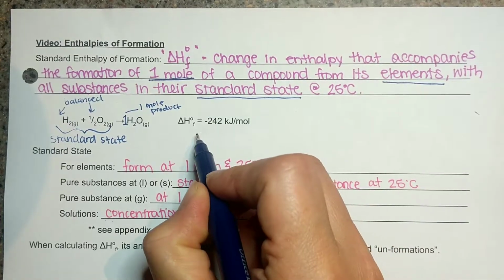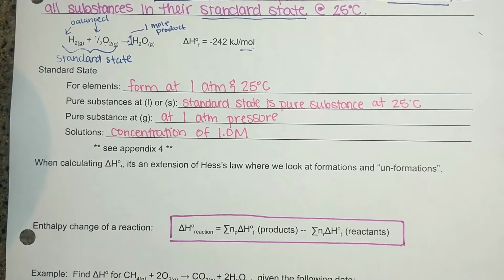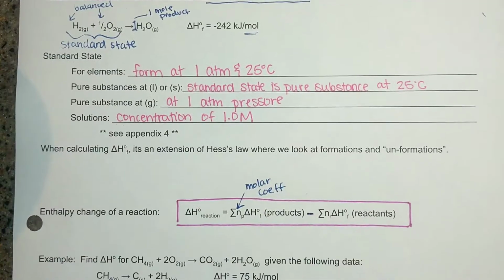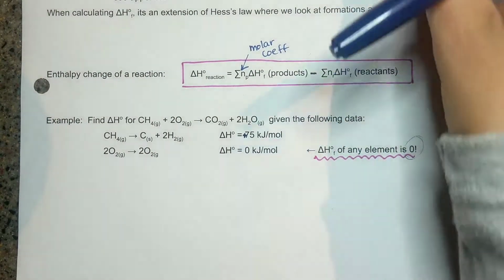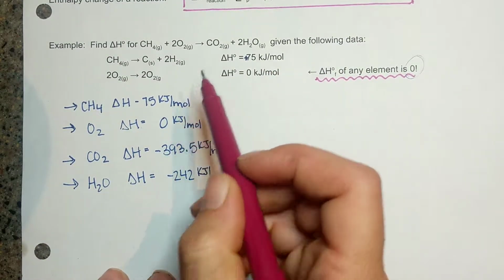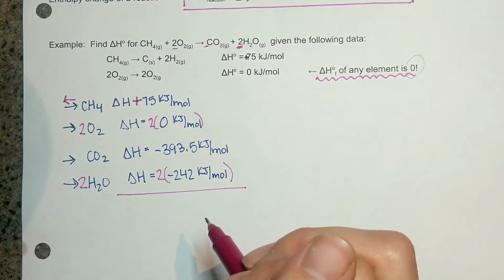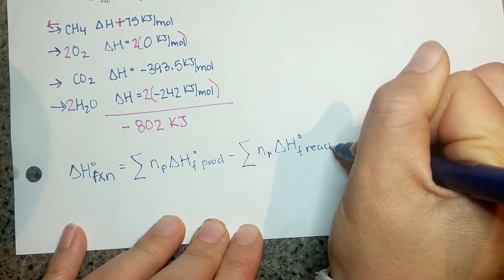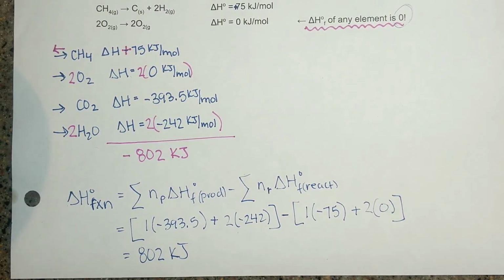Enthalpies of Formation